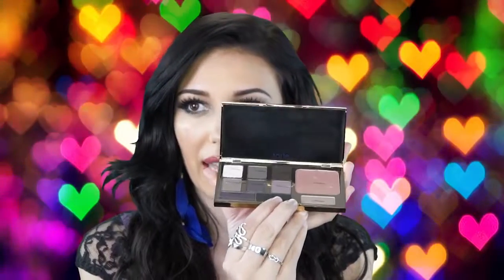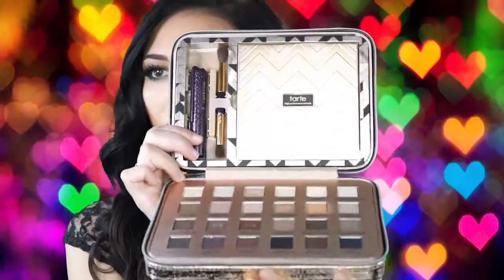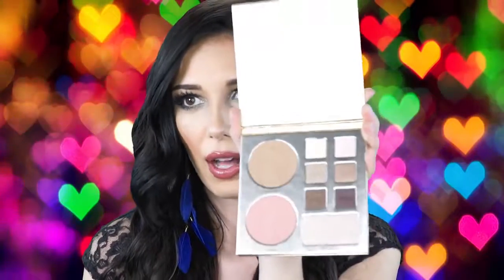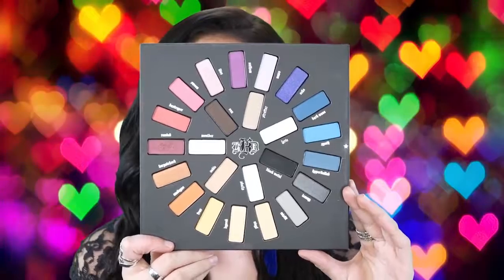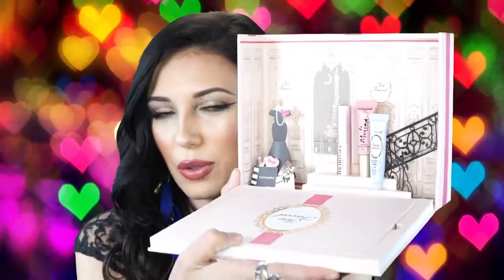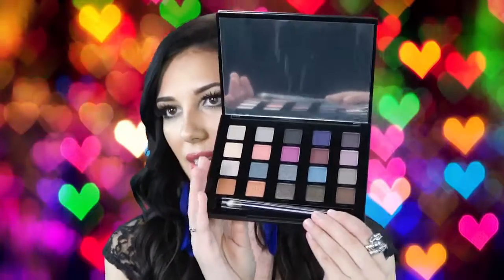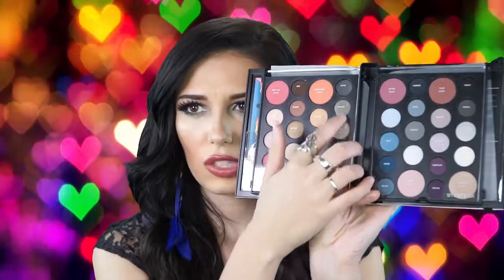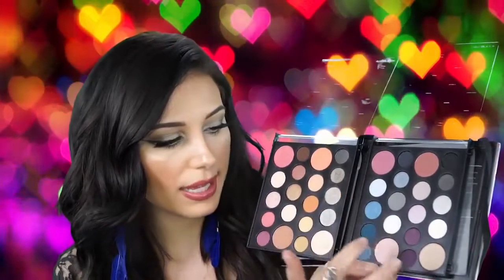Eyeshadow Palette Fall Makeup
3D Siberian Mink False Eyelashes
3D & 4D Mink Fur False Eyelashes
Estee Lauder Gentle Eye Makeup Remover
Eye and Lip Contour Cream
Eye Brow Color Pencil with Spoolie
Eye Lash Brush Applicators Kit
Eye Lash Extension Glue
Eye Lash Growth & Brow Serum
43 Eye Lashes Set
Eyes Multi Color Contact Lenses, Red
Eyes Multi Color Contact Lenses, White
Eye Liner Glitter Pencil
Eye Makeup Remover
Eye Shadow Matt Palette
Eye Steamer, Hitachi
Fashion Color Makeup Palette, Dior
Mermaid Makeup Brush Set
Moisturizing Eye Makeup Remover Pads
Palette Kit, NYX
Sunset Eye Shadow Palette
The Makeup Primer Spray
Waterproof Eye Makeup Remover
Waterproof Eye Makeup Remover for Sensitive Eyes